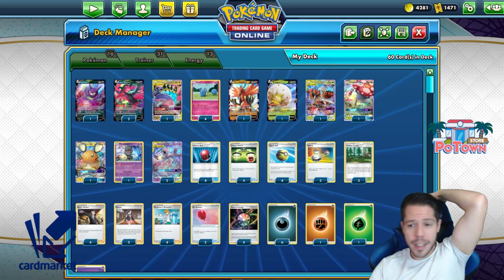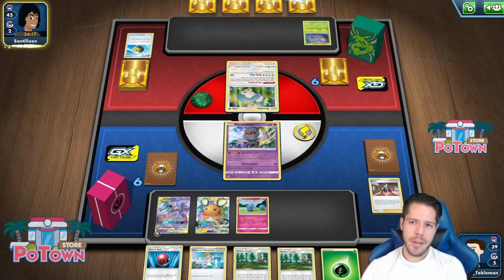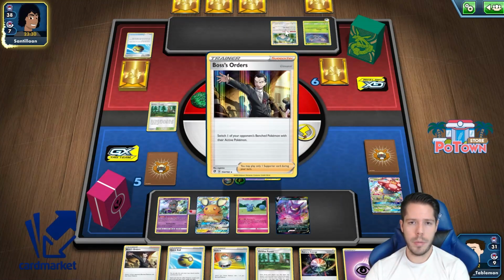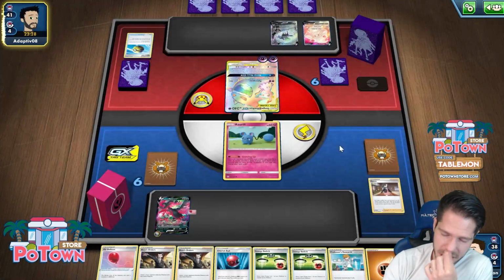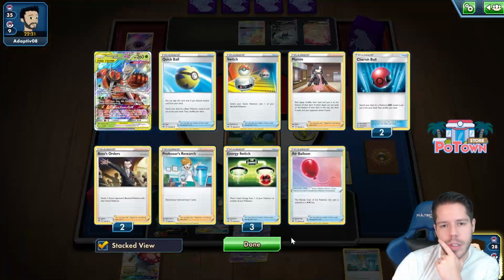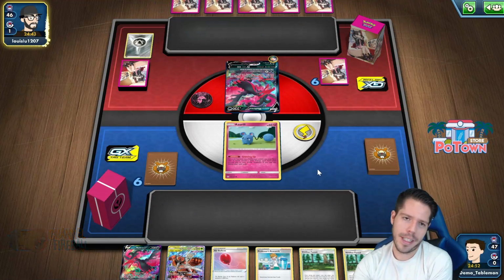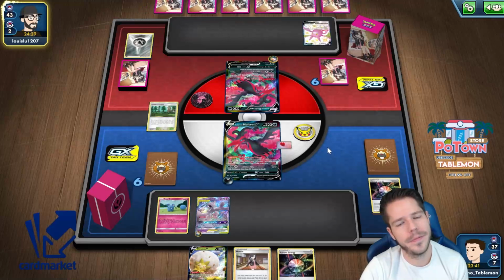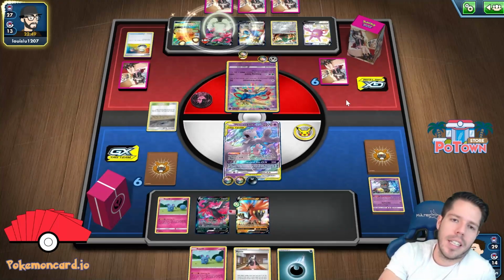Needed to get very creative with AZURILL deck for this entry! [TCG PokeDECKS #088]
Today's video features the new AZURILL deck! Check out how to build a new deck with AZURILL and learn all the best strategies to become a top Pokemon TCG player using this AZURILL deck!